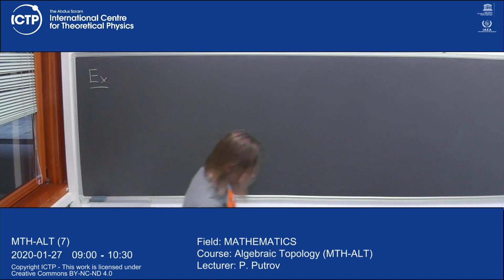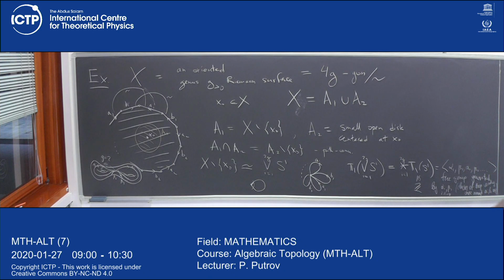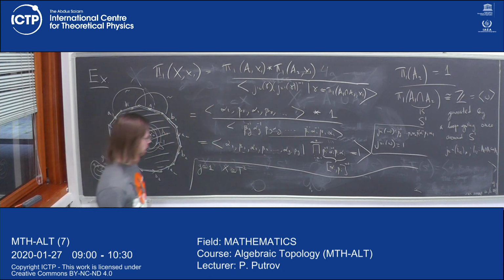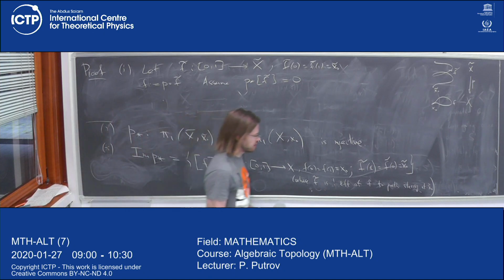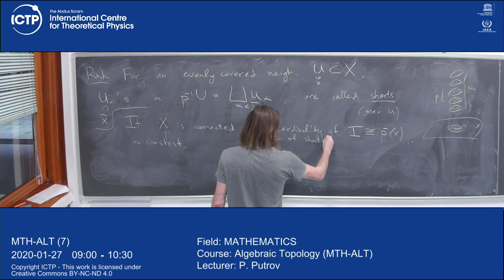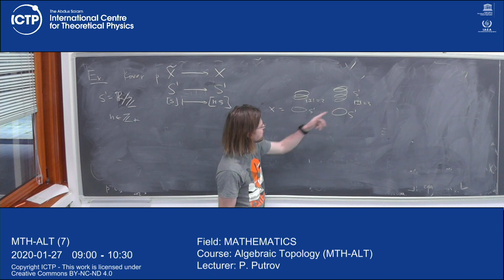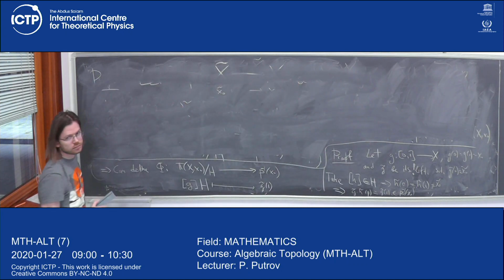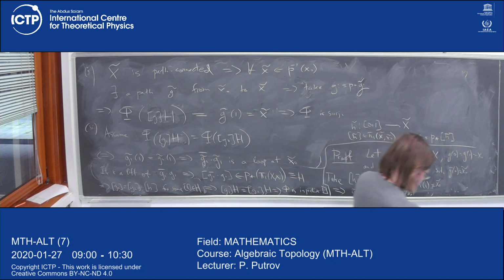Algebraic Topology (MTH-ALT) Lecture 7